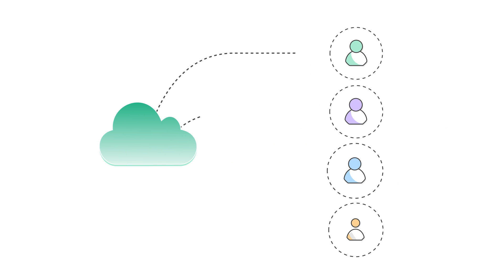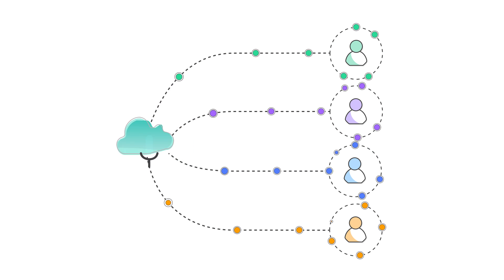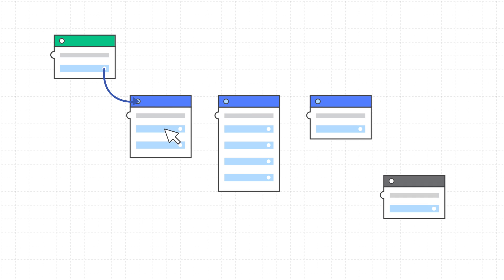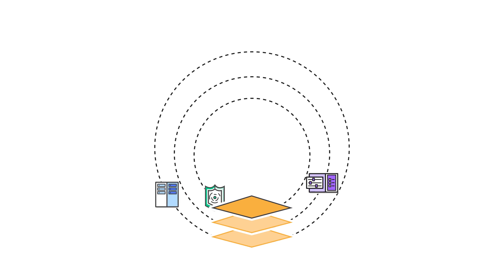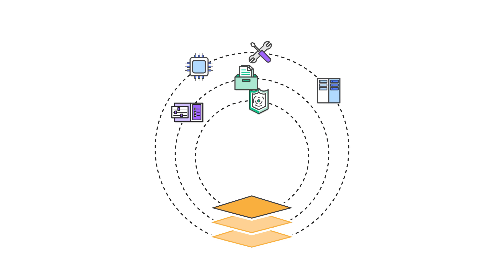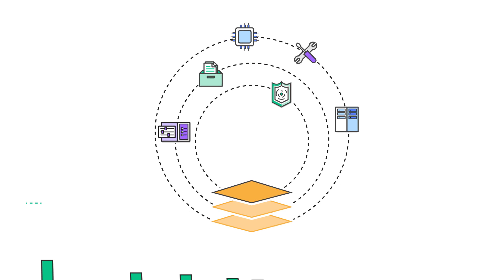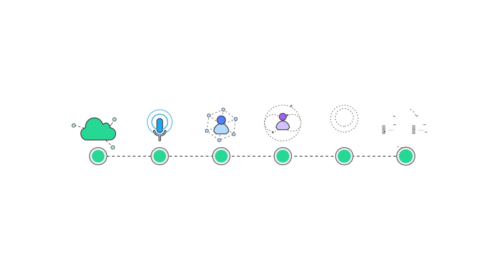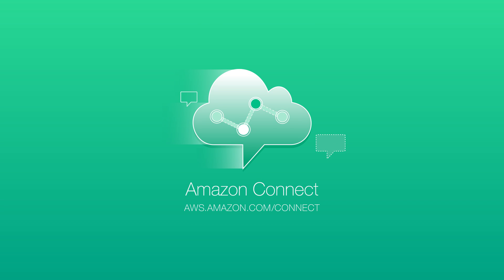Introduction to Amazon Connect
Amazon Connect is a simple to use, self-service, cloud-based customer contact center that scales to support any size business. Watch this video for a quick introduction and overview on this newly launched service from Amazon Web Services.